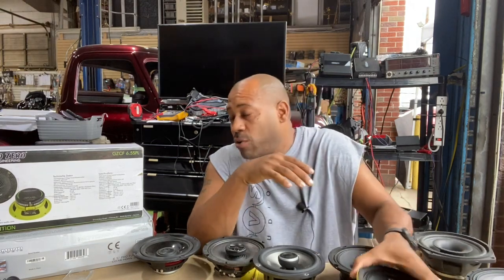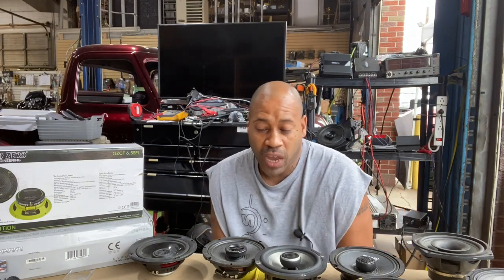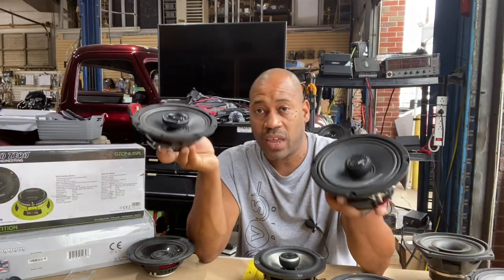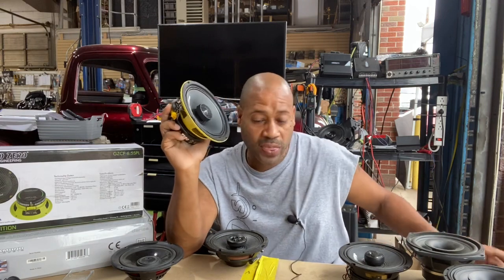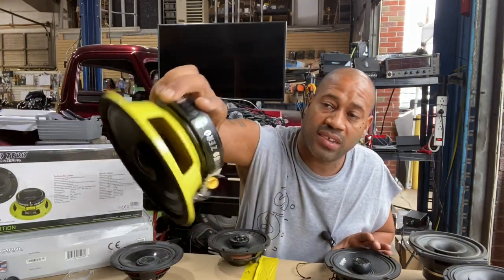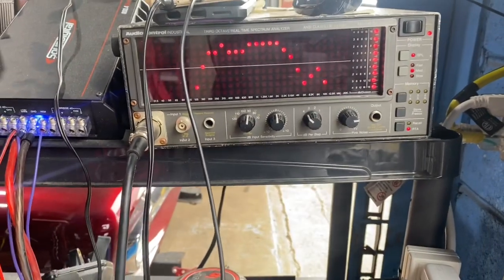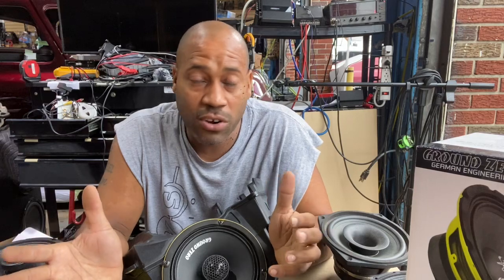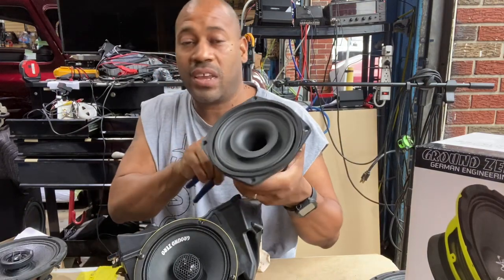New Ground Zero pro audio motorcycle yellow basket 6.5 coaxial review by NVS Audio.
This coaxial plays lower than most pro audio coax , is weather resistant, handles power ( we tested it at 400 watts rms 800.4 bridged  , high pass filter set at 50 hertz ) and requires almost no modification to install .
Gzcf6.5spl